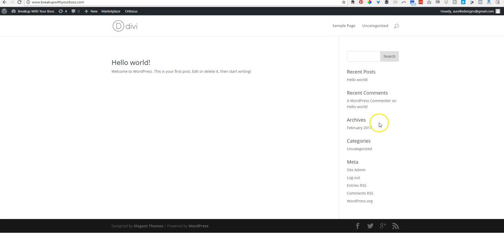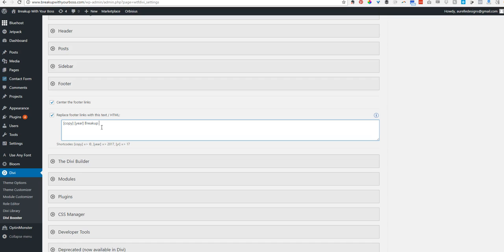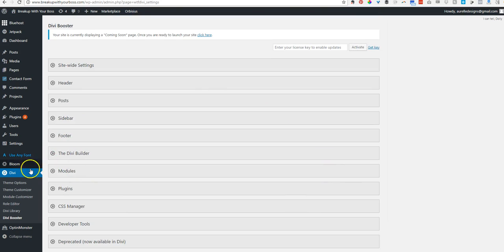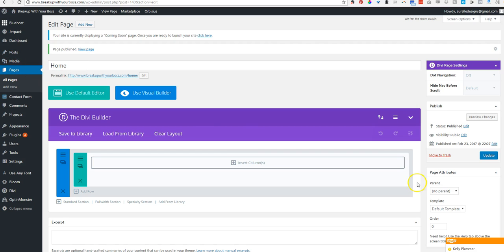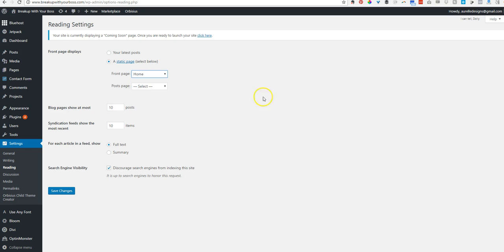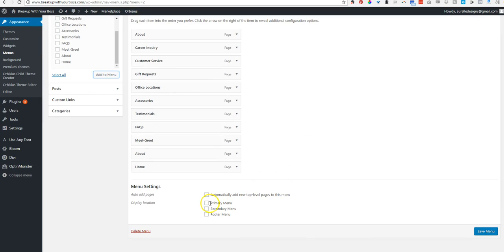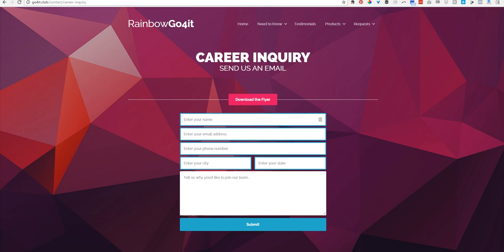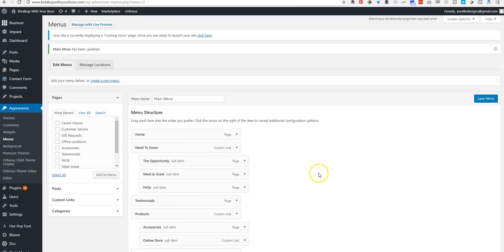2017 Divi Tutorial - Create menu, footer links - 3/5 of Divi Theme tutorial to build your website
New for 2017. How to customize Divi Theme on your Wordpress blog or website. Links are in the description.

Part 3 of a series of videos to show you how you can build your own website using Wordpress and my favorite themes and plugins for creating your own website for your online business.

This is the third video that walks you through:

-How to create pages and posts in Wordpress
-What the difference is between pages and posts
-How to create a menu in Wordpress
-How to create sub-menu items
-How to customize the bottom header using Divi from Elegant Themes

In the previous 2 videos, I cover how to:

-Upload & install Divi to your Wordpress admin area
-Upload and install my favorite
-How to create a child theme for your theme (regardless of theme)
-How to update Divi theme
-How to install Bloom to collect email addresses
-How to update your plug-ins
-How to use any font on your Wordpress site for free
-How to install your custom font
-The full list of the plug ins I use on every new website build

In the following videos you'll discover:

-How to use pre-installed templates from Divi
-How to create custom content using Divi modules
-How to create pages without using templates
-Where to find free stock photos for your blog or website
-Where to find the best free fonts for your website
-More

Do you need hosting for your website or blog?

I've been with Bluehost for years and years and absolutely love them. Service is great, tech support is top-notch and I fully recommend them to all of my clients.

Divi theme is like learning to ride a bike. You start out with training wheels and can advance as quickly as you'd like... Or you can just create a beautiful site using one of their templates.

The amount of customization you can do with Divi is literally unlimited. I use that theme for roughly 60% of the new sites I design. Their customer service is amazing - 24/7 tech support at Elegant themes.

And, for one price, you get access to every single theme and plug-in Elegant Themes has to offer.